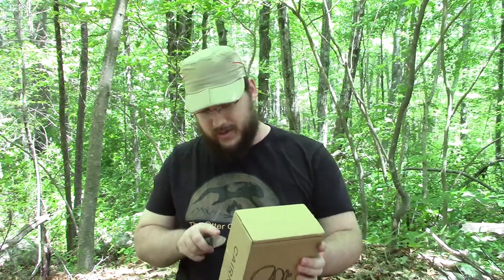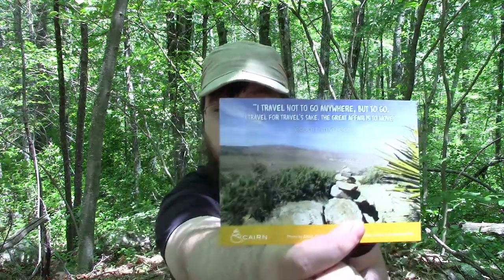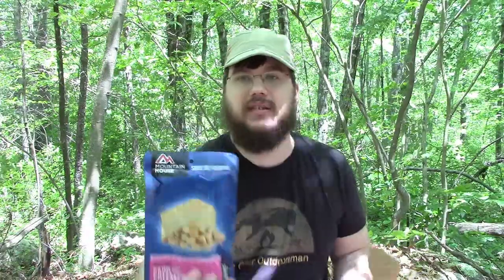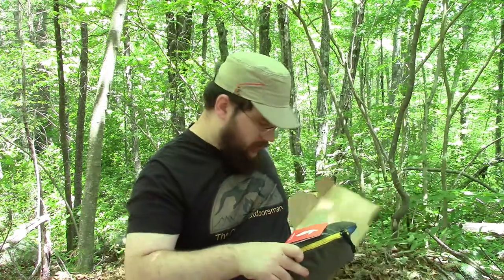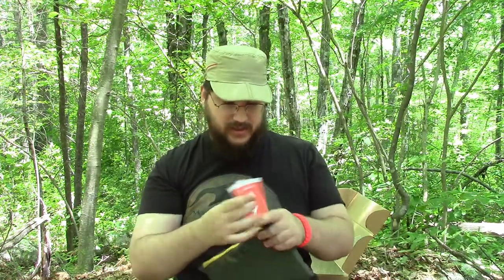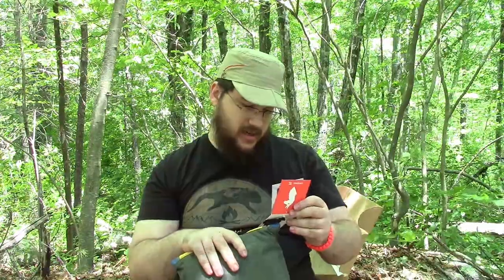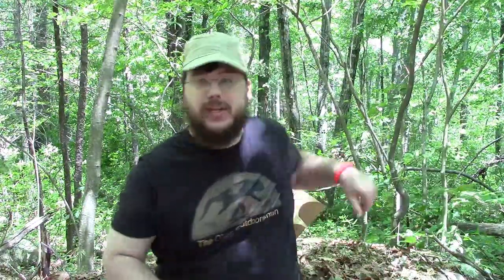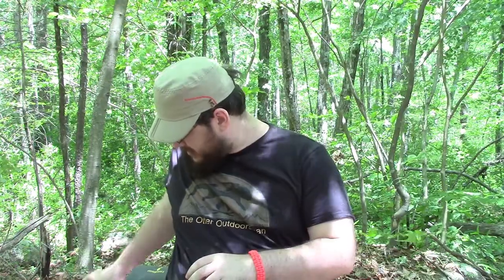Cairn box Unboxing June 2016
I open the June Cairn Box which is by far probably the best box Ive gotten so far.